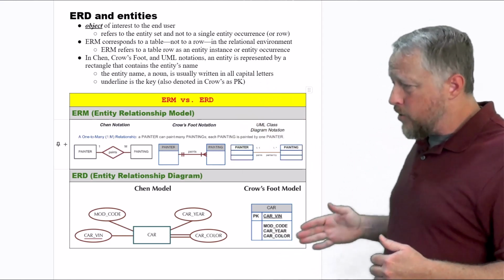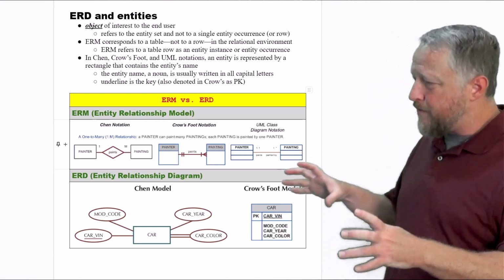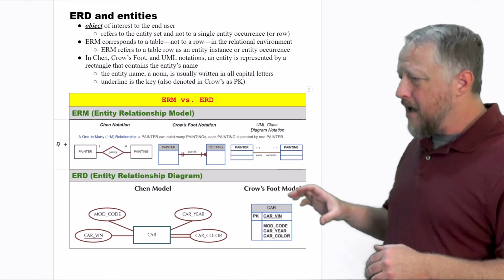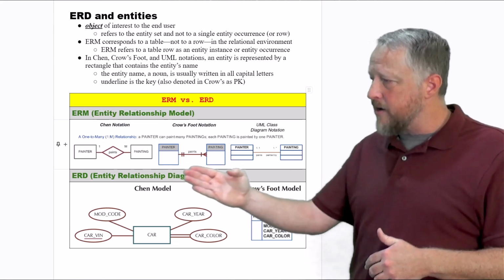2 - ERD and entities